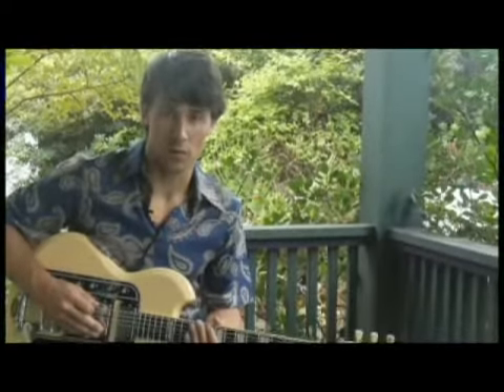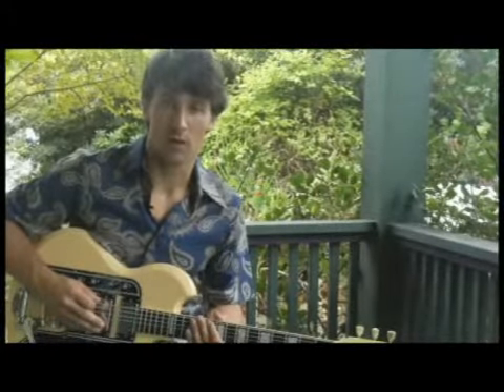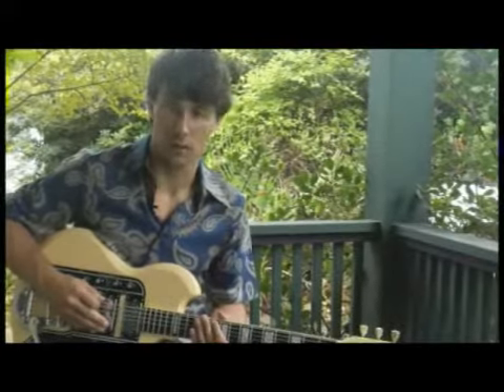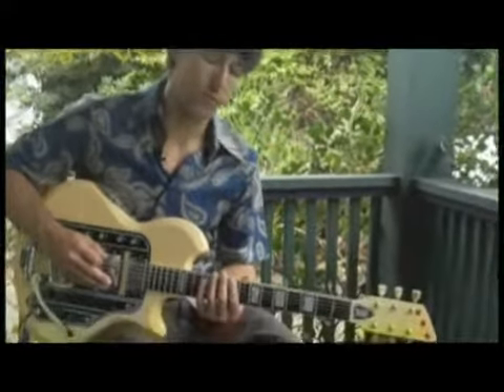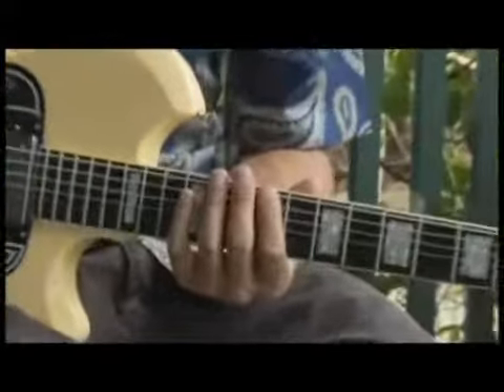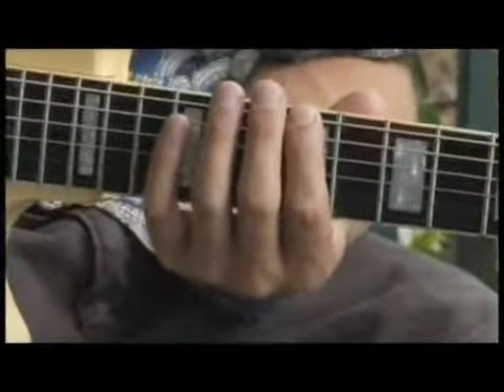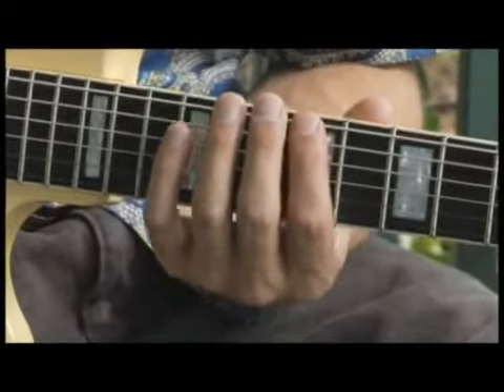How to Play the Db (D-Flat) Dorian Scale on Guitar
How to Play the Db (D-Flat) Dorian Scale on Guitar. Part of the series: How to Play Scales on the Guitar 4. Learn how to play the Db (D Flat) Dorian scale on the guitar for better solos without reading sheet music.